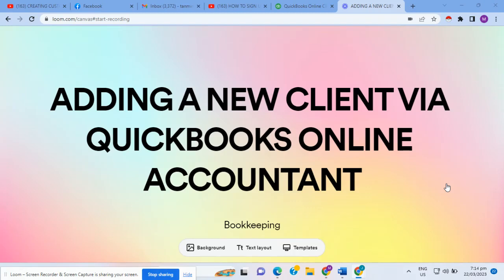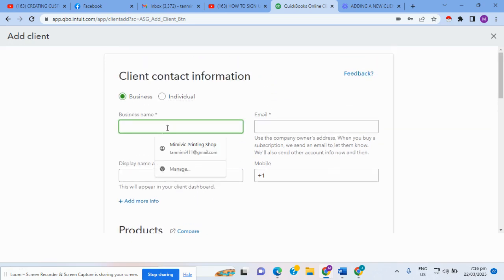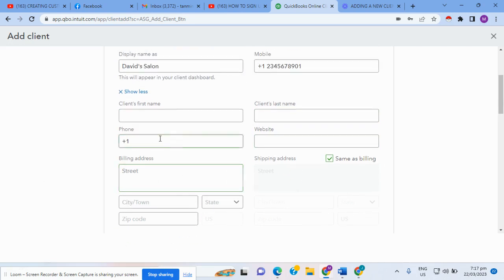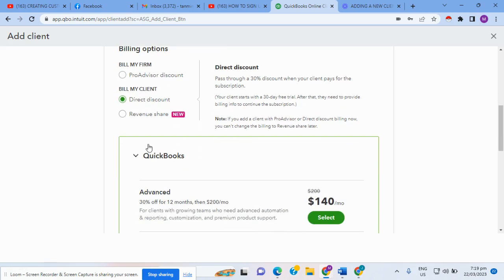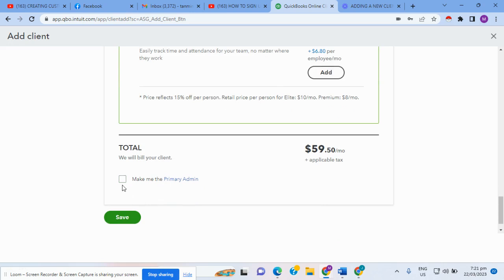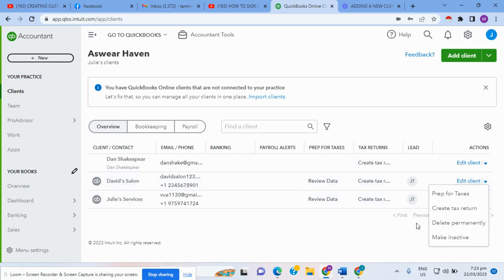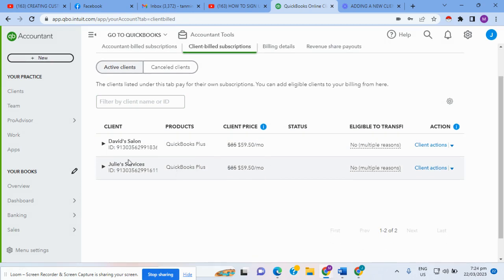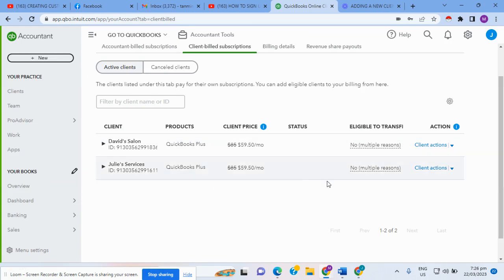ADDING A NEW CLIENT VIA QUICKBOOKS ONLINE ACCOUNTANT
This video will take you to look at the steps required to add a client who is new to QuickBooks Online via QuickBooks Online Accountant.